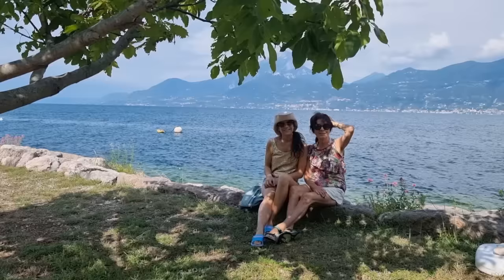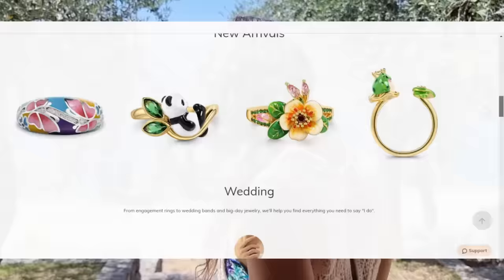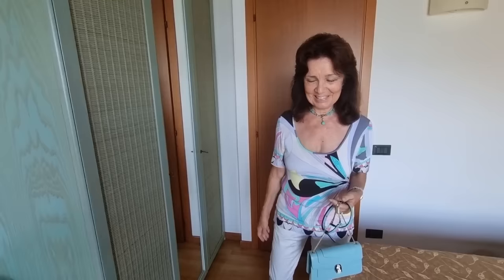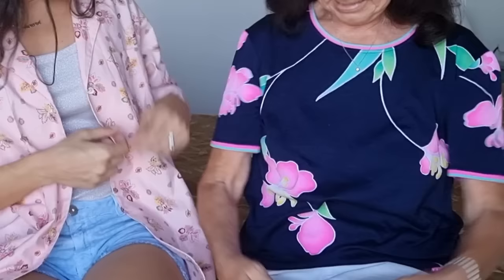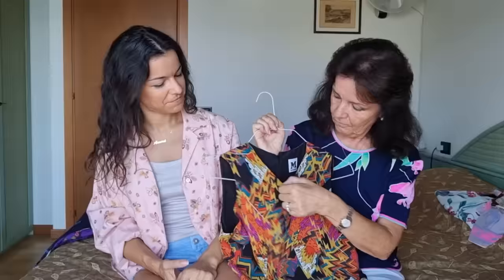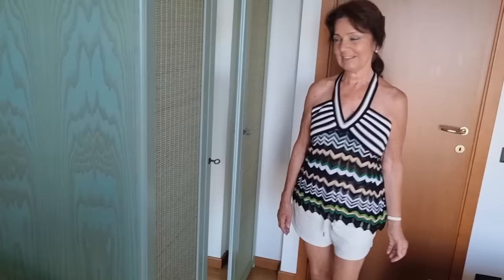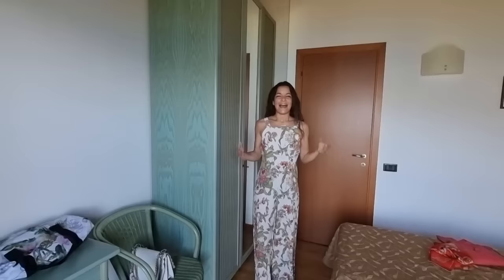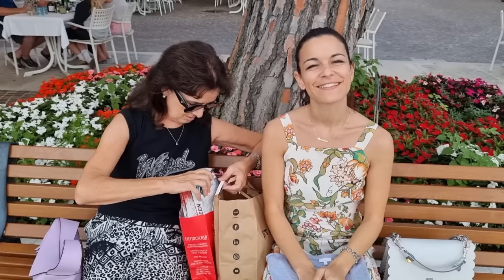LUXURY PRELOVED CLOTHING | Styling our holiday wardrobe by the Lake Garda in Italy | High End Brands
Welcome to the Lake Garda (Italy) where we will show you our holiday outfits and the styling process behind them.
We will style (and wear in the real life!) the vintage and thrifted designer clothes that we purchased lately, so you will see the try-on of many outfits, with skirts, dresses, silk scarves, vintage bags, and so much more!
Some of the brands that we thrifted are: Missoni, Salvatore Ferragamo, Moschino, Versace, Fendi, Guy Laroche.
The beautiful town that you've seen in this video is called Torri del Benaco.

I'm always happy to answer to all of your curiosities.